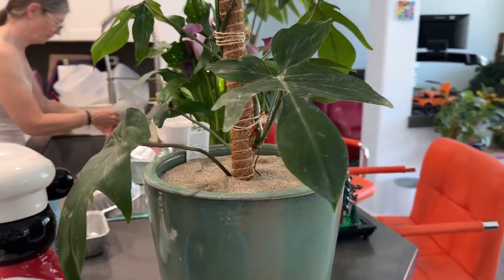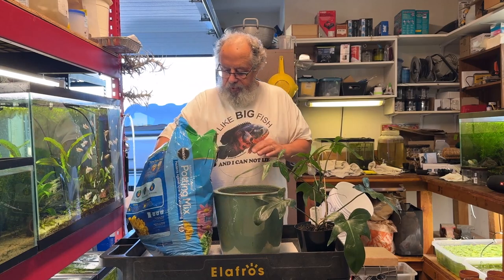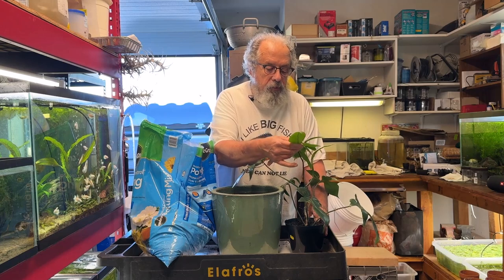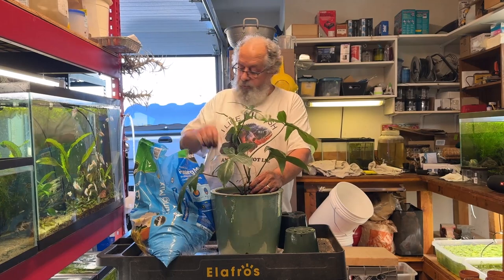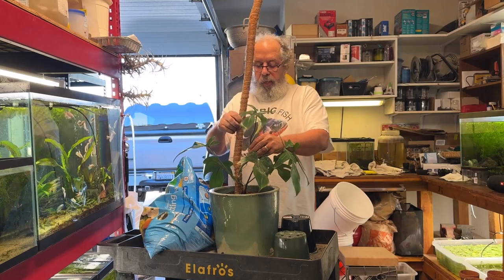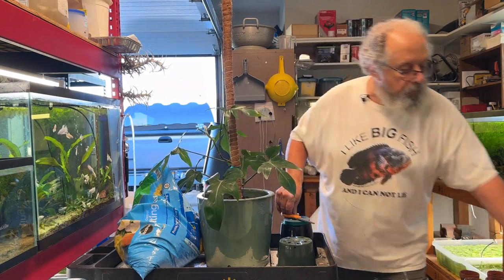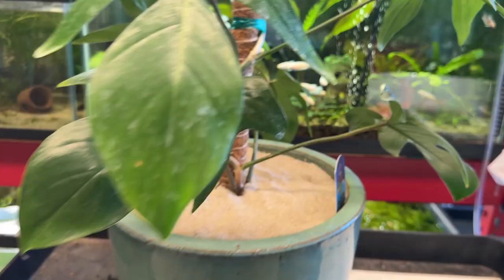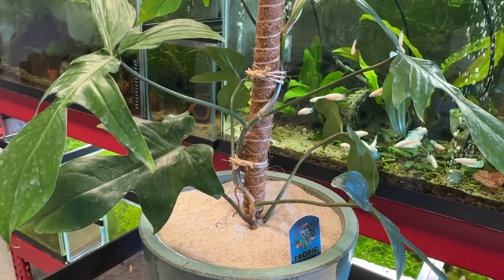Potting Up A Philodendron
I'm going to show you how I transplant a houseplant - in this case a Philodendron 'Florida Ghost' - from its plastic nursery pot into a decorative ceramic pot. I might even dispel a few myths along the way. Particularly that one about putting a layer of gravel at the bottom of the pot. Begin at time stamp 3:50 and watch how the layer of the coarser sand below the finer layer of soil stops the water dead in its tracks.

Guppy grass on my eBay store

We've got some cool "I Like SMALL Fish And I Cannot Lie" T-shirts in black or white!

Here's my eBay link for my Garage-Aquatics store: